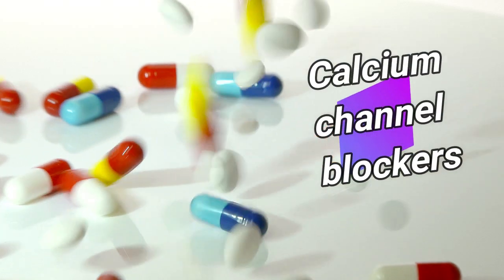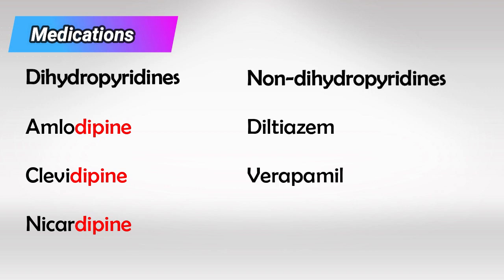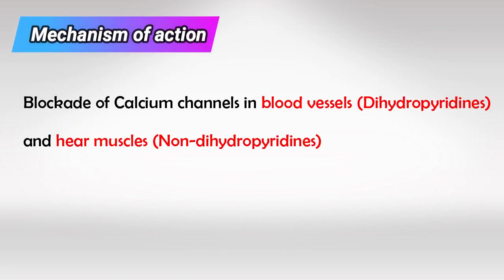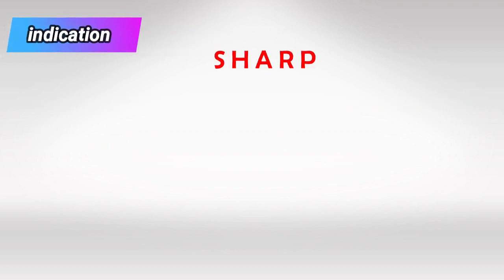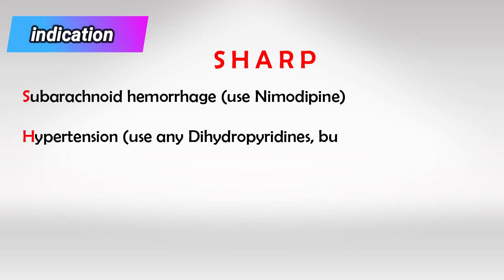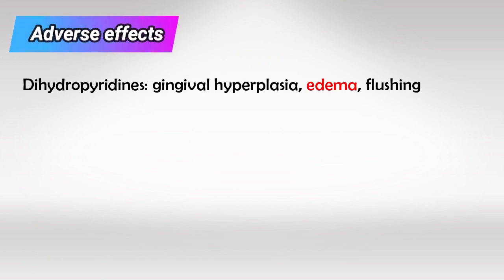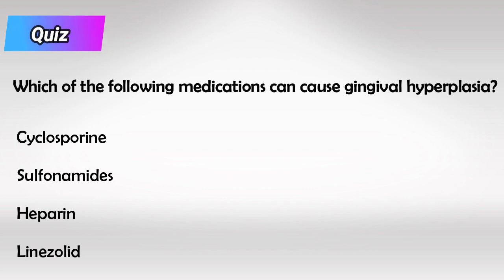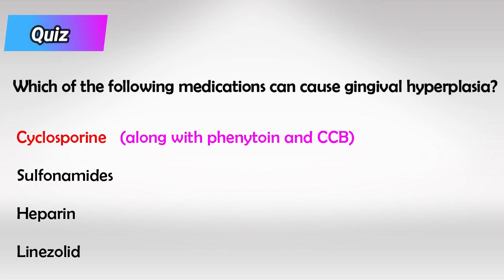Calcium Channel Blockers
Calcium channel blockers (CCBs) are a class of medications primarily used to treat various cardiovascular conditions. They work by blocking the influx of calcium ions into cells, particularly into smooth muscle cells lining blood vessels and cardiac muscle cells. This leads to relaxation of the smooth muscles in blood vessels and a reduction in the force and rate of heart contractions. As a result, calcium channel blockers have several important therapeutic effects, making them valuable tools in the management of various cardiovascular disorders.

There are two main types of calcium channels in the body: L-type and non-L-type channels. L-type calcium channels are found in cardiac and smooth muscle cells, and they play a significant role in regulating heart rate and contractility, as well as blood vessel tone. Non-L-type calcium channels are found in various other tissues.

The main therapeutic uses of calcium channel blockers include:

1. Hypertension (High Blood Pressure): By relaxing the smooth muscles in blood vessel walls, calcium channel blockers reduce peripheral resistance, which in turn lowers blood pressure. They can be particularly effective in treating certain types of hypertension, especially in individuals who don't respond well to other antihypertensive medications.

2. Angina: Calcium channel blockers can help alleviate angina (chest pain) by reducing the workload on the heart and dilating coronary arteries, which increases blood supply to the heart muscle. They are often used as part of the treatment regimen for stable angina.

3. Arrhythmias: Some calcium channel blockers can influence the heart's electrical conduction system, which makes them useful for treating certain types of arrhythmias (irregular heart rhythms). They can slow down the heart rate and help normalize rhythm.

4. Raynaud's Disease: This condition involves episodes of reduced blood flow to the fingers and toes, causing them to become cold and numb. Calcium channel blockers can help dilate small blood vessels and improve blood flow.

5. Migraine Prevention: Certain calcium channel blockers have been used to help prevent migraines in individuals who experience frequent episodes.

6. Subarachnoid Hemorrhage: In cases of bleeding into the space surrounding the brain, calcium channel blockers may be used to reduce the risk of vasospasm (constriction of blood vessels), which can worsen the condition.

It's important to note that there are different classes of calcium channel blockers, which can be classified based on their mechanism of action and their specific effects on different types of calcium channels. These classes include dihydropyridines and non-dihydropyridines.

Examples of dihydropyridine calcium channel blockers:
- Amlodipine
- Nifedipine
- Felodipine

Examples of non-dihydropyridine calcium channel blockers:
- Verapamil
- Diltiazem

Each type of calcium channel blocker has distinct properties and applications. The choice of which one to use depends on the specific condition being treated and the patient's individual characteristics. As with any medication, calcium channel blockers can have potential side effects and interactions with other drugs, so it's important to use them under the guidance of a healthcare professional.